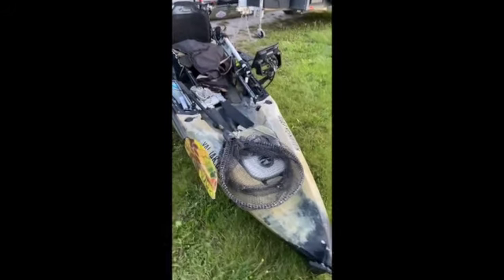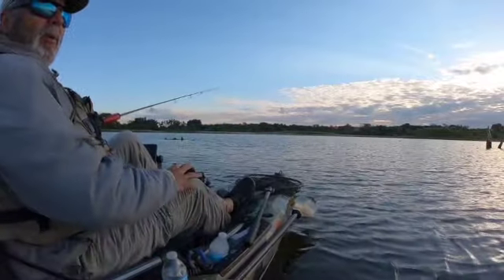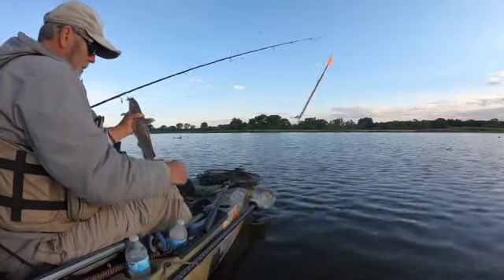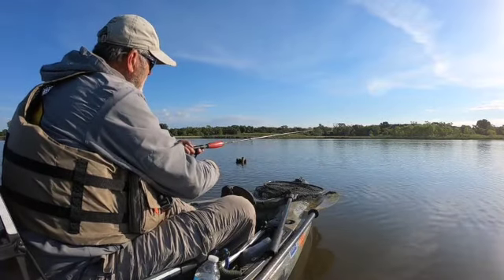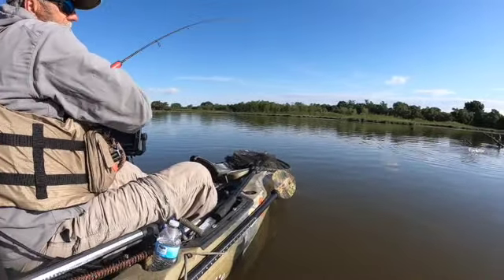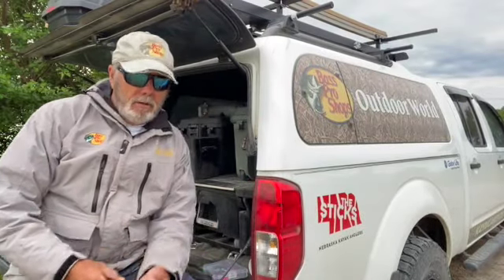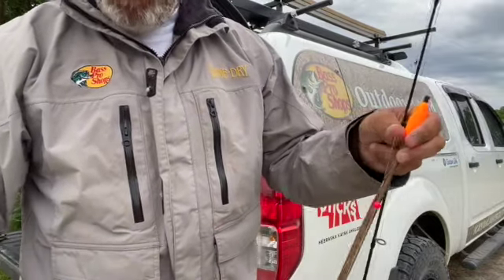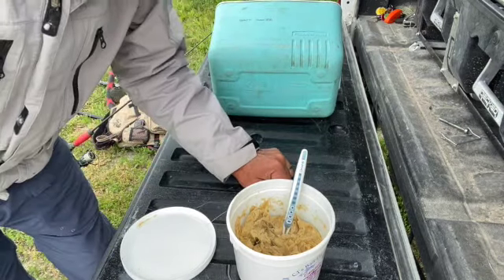Kayak Fishing for Catfish with Punch Bait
There is such a thrill catching catfish with a stick bobber and punch bait in shallow water.  You can catch them at night or during the day.  It really doesn't matter.  This video will demonstrate the basics on how to learn this great technique for catching catfish.
Book a guided kayak cat fishing trip with us today!  for more details.
Links